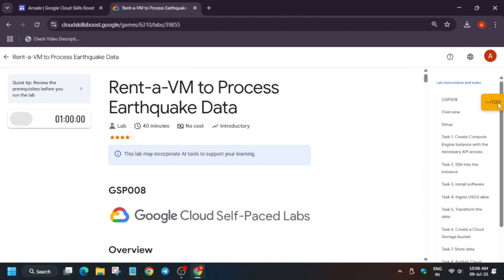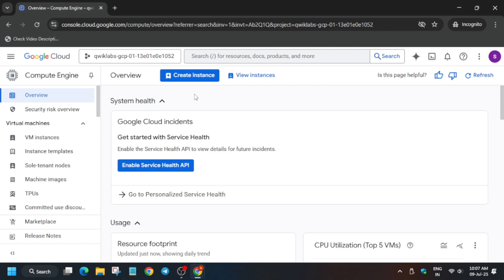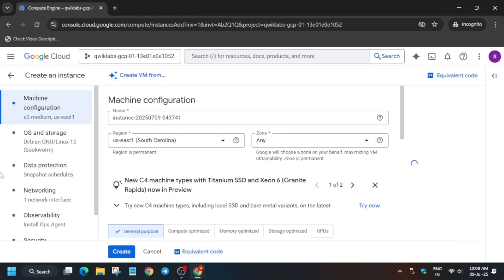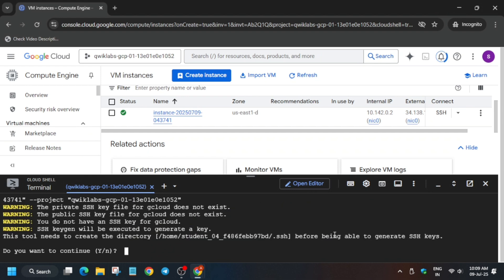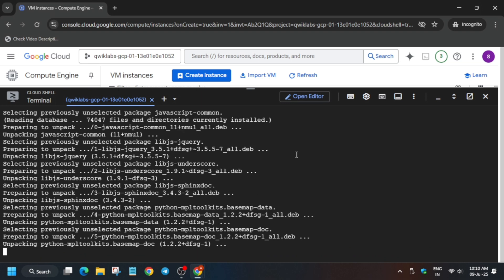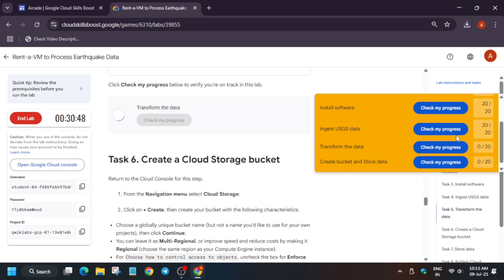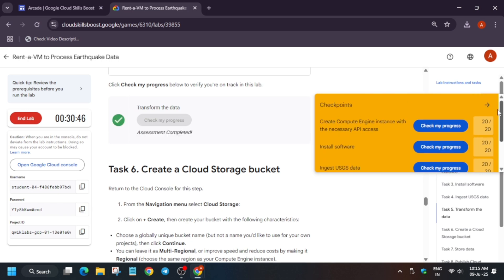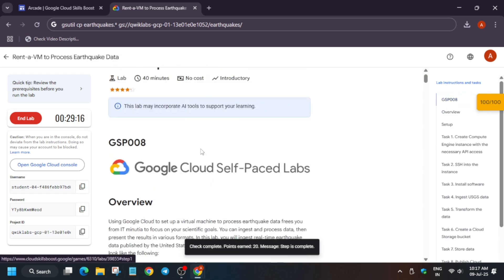Rent-a-VM to Process Earthquake Data | GSP008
Deploy Microsoft SQL Server to Compute Engine || GSP031 || 100% Working Guide

🔗 Join the Journey:
📚 Learning Resources

🧠  Lab URL -
📛 Skill badge

🔍 Common Queries
qwiklabs
arcade facilitator